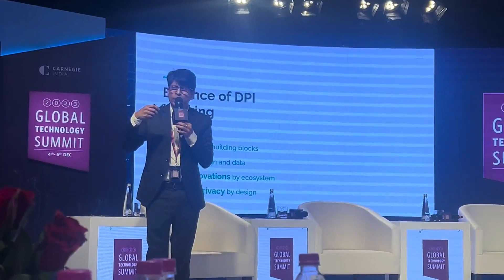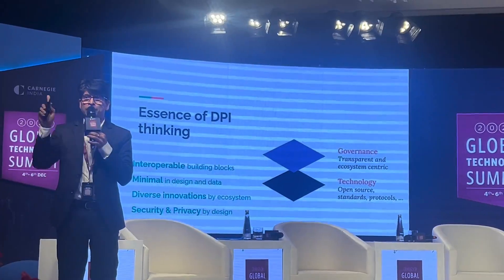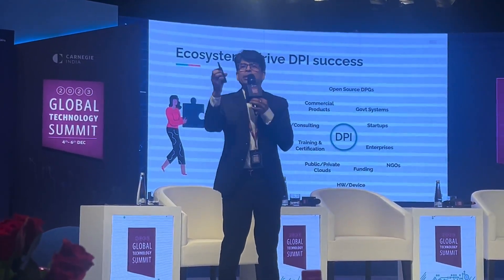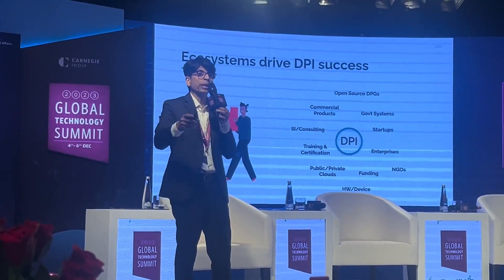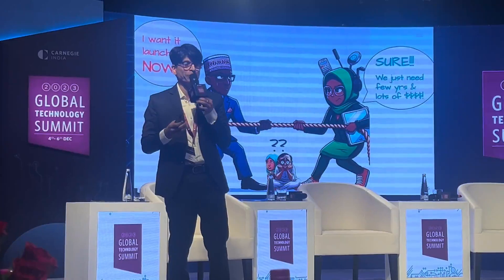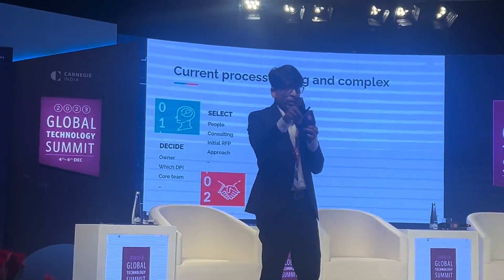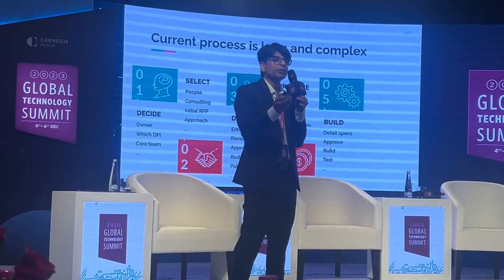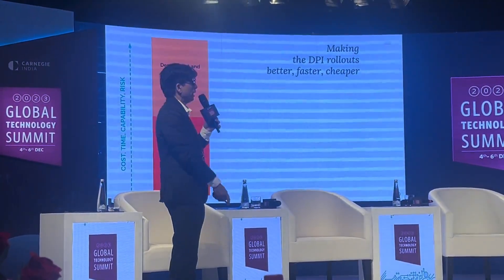DaaS - DPI-as-a-Packaged-Solution!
Dr. Pramod Varma (Co-chair of CDPI) speaking about DaaS at the Global Tech Summit in Delhi 2023